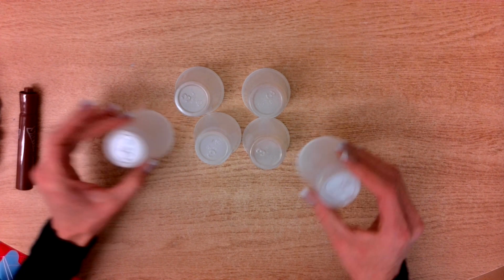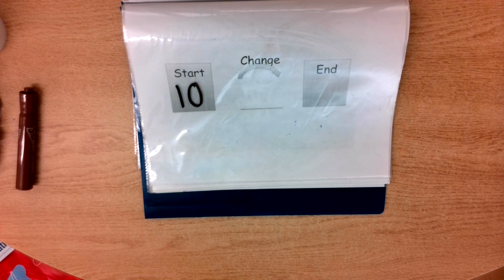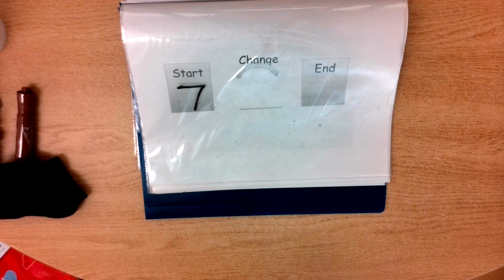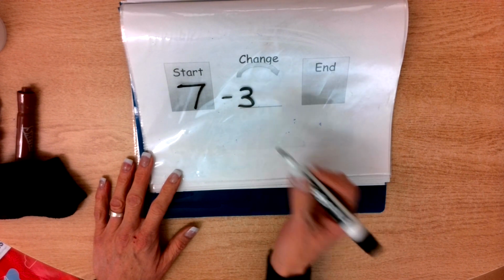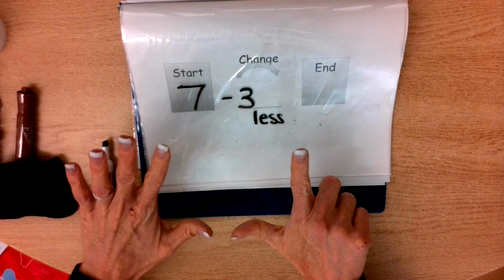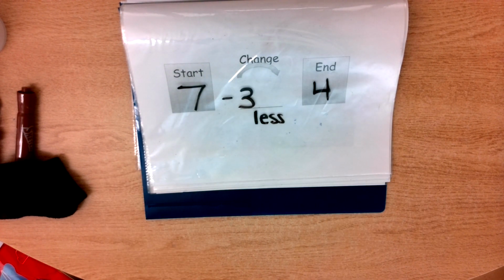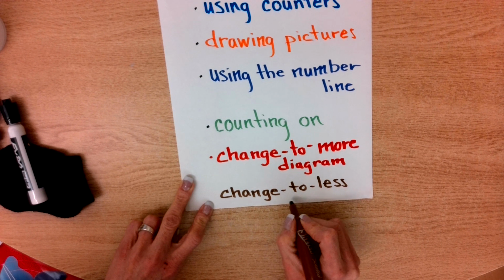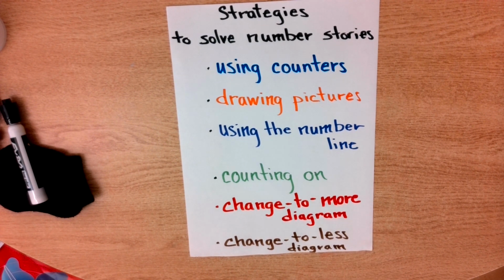Unit 2 Lesson 9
Change to Less Number Stories